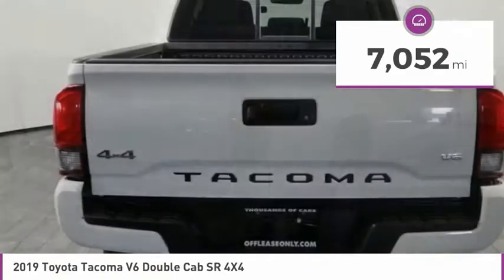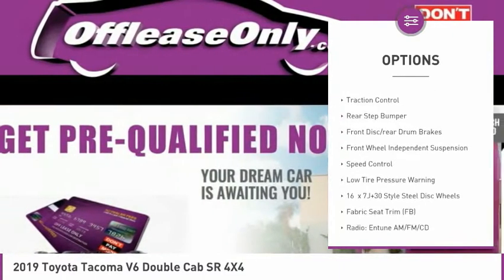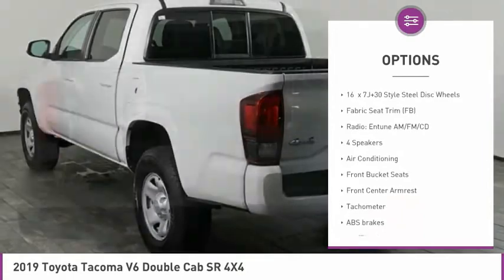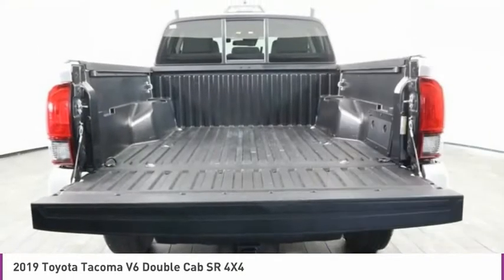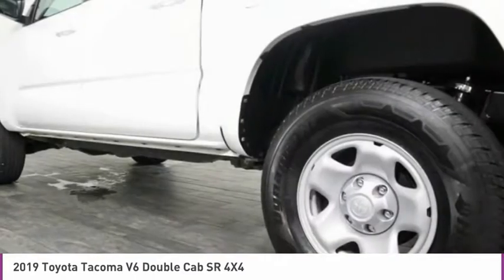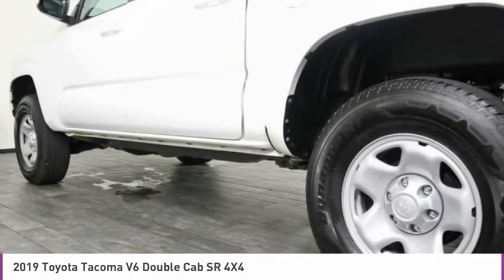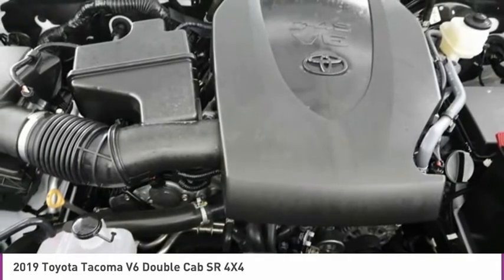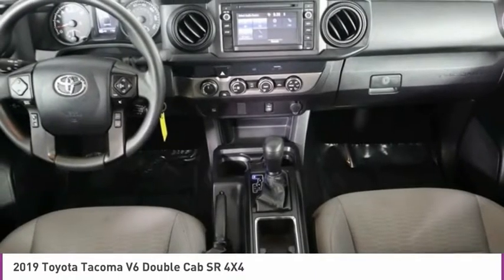2019 Toyota Tacoma V6 M282449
2019 TOYOTA TACOMA V6 West Palm Beach, FL
Stock# M282449

*One Owner | 4X4 | Steel Wheels | Composite Box | Tow Package | Backup Camera | Deck Rail System | Safety Sense P*

Save Big; Original Price was $34,022. Take your place behind the wheel of our Clean Carfax One Owner 2019 Toyota Tacoma SR Double Cab 4X4 in Super White! Motivated by a 3.5 Liter V6 that offers 278hp while matched to a smooth-shifting 6 Speed Automatic transmission. Enjoy impressive acceleration with our Four Wheel Drive, the power to tow and haul, and near 24mpg on the open road. Our SR is primed to help you take on your day with a deck rail system, tow package, rugged wheels, muscular fenders, and an aggressive grille.

The ideal size, our Tacoma SR helps you stay comfortable and relaxed with fabric-trimmed seats, power windows/locks, an integrated backup camera, and Entune Audio with a touchscreen display and Bluetooth. Get set for an adventure in this rugged machine!

Rest assured, our Toyota Tacoma delivers the toughness you expect, helping optimize safety and performance with its high strength steel construction and advanced safety features such as a tire pressure monitoring system, vehicle stability control, and smart stop technology. It's time to up your game, time for Tacoma! This vehicle is a truck.